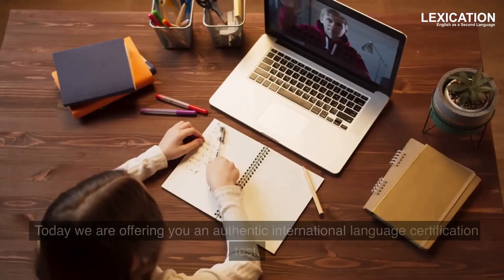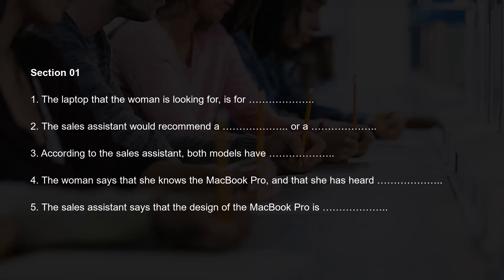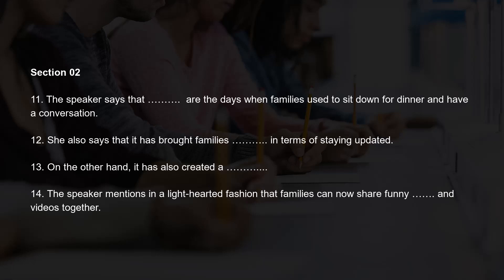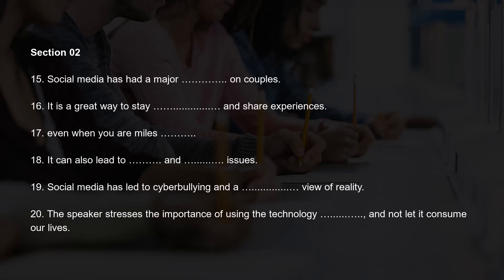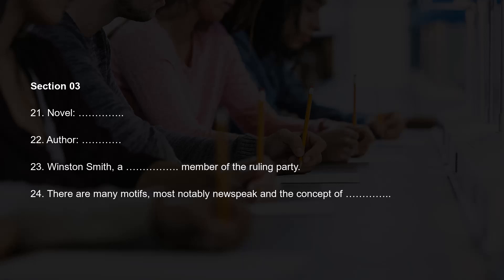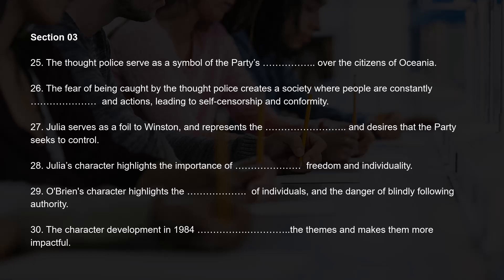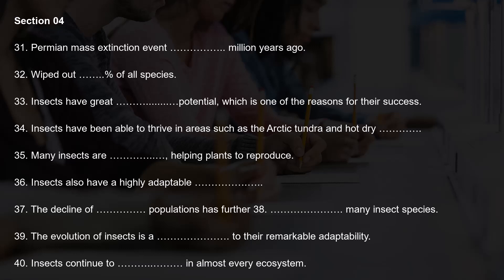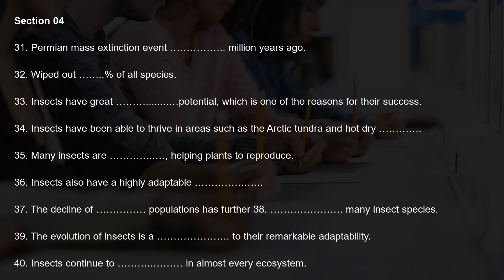IELTS Listening Test | Authentic IELTS listening Practice Test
Link to IELTS Listening Practice Test Questions with Answers

00:00 – Introduction
00:16 – IELTS format and Instructions
01:01 – IELTS Test begins
01:26 – IELTS Listening Test Section 1
04:45 – IELTS Listening Test Section 2
07:48 – IELTS Listening Test Section 3
12:17 – IELTS Listening Test Section 4

The International English Language Testing System (IELTS) is a standardized test designed to assess the language proficiency of non-native English speakers.

It is jointly managed by the British Council, IDP: IELTS Australia, and Cambridge Assessment English.

The IELTS exam is divided into four sections: Listening, Reading, Writing, and Speaking.

The listening and reading sections are multiple-choice, while the writing and speaking sections are evaluated by trained examiners.

The exam is available in two formats: academic and general training. The academic version is intended for students who wish to pursue higher education, while the general training version is intended for immigration purposes, professional registration, or for work experience.

The IELTS exam is recognized by over 10,000 organizations in 140 countries, including universities, employers, immigration authorities, and professional bodies.

It is commonly used by universities and colleges in English-speaking countries to assess the language proficiency of international students. In addition, it is a requirement for those seeking immigration to English-speaking countries such as Canada, Australia, and New Zealand.

The scoring system for IELTS is based on a 9-band scale, with 1 being the lowest and 9 being the highest possible score. Each of the four sections is given a separate band score, and an overall band score is calculated by taking the average of the four section scores.

Preparing for the IELTS exam can take several weeks or months, and there are a variety of study resources available, including practice tests, study guides, and courses. Taking a practice test can be a helpful way to gauge your level of proficiency and identify areas where you may need to improve.

Overall, the IELTS exam is a widely recognized and respected test of English language proficiency, and is used by a variety of organizations for a range of purposes. If you are planning to study, work, or immigrate to an English-speaking country, taking the IELTS exam can be an important step in achieving your goals.

Lexication ESL is where both teachers and students of English will find plenty of useful resources.

Our mission is to help learners of English across the globe reach fluent level through easy, relevant and meaningful classes and tutorials, covering all the four main skills, and lessons from basic to proficient levels.

On this channel you will find lessons organized into a number of playlists, hereunder:

1. Grammar lessons and tutorials
2. English vocabulary lessons offering examples of typical uses and collocations
3. Lessons focusing on teaching English verbs and phrasal verbs
4. English idioms being explained in context
5. Business English
6. Situational English
7. Study tips for both students and teachers
8. Videos covering English slang
9. English Listening Practice